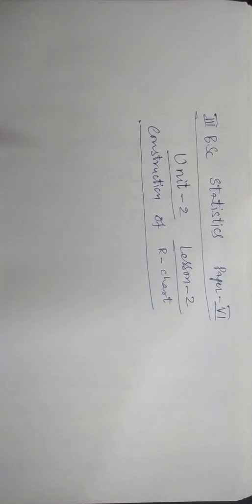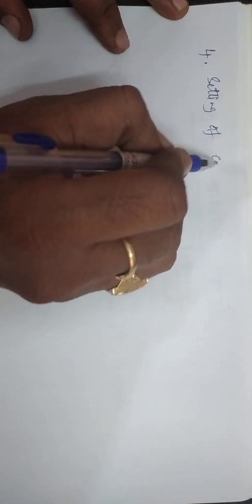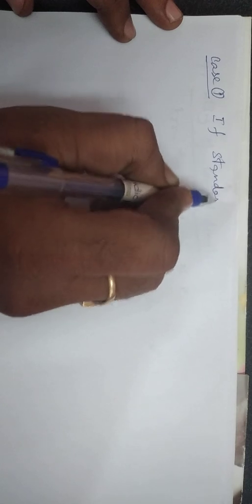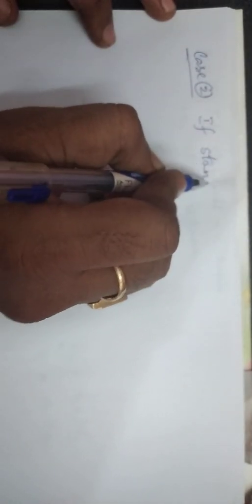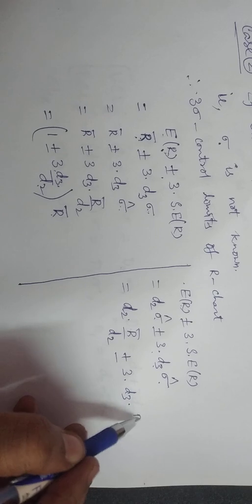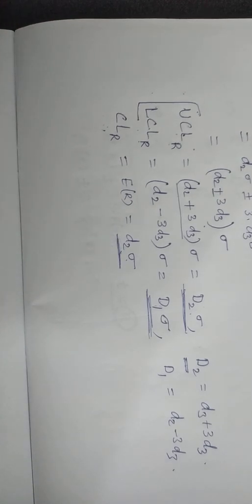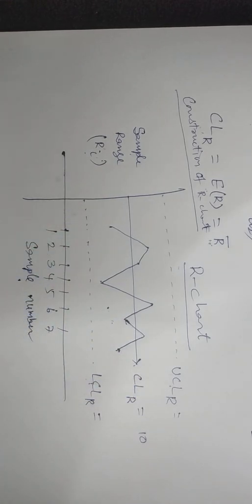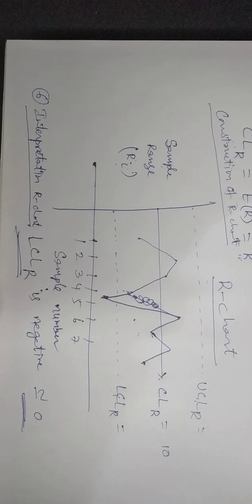III BSc Stat P6 U2 L2 Construction of R Chart